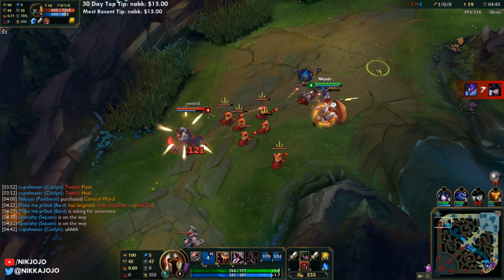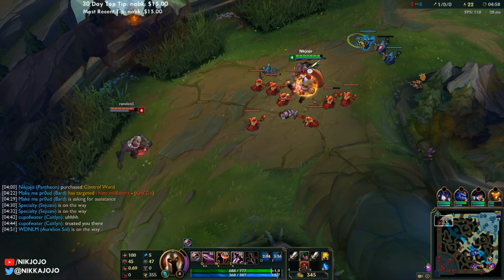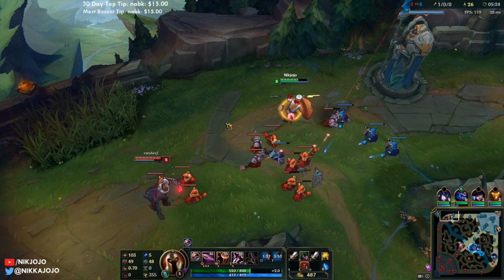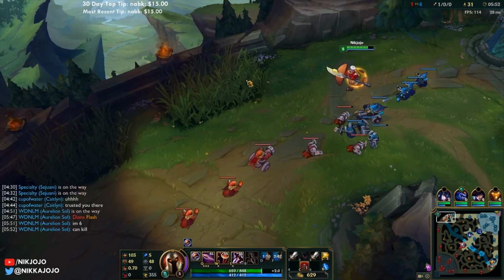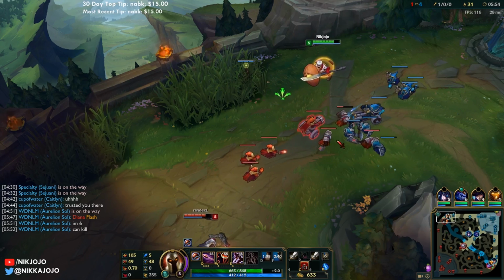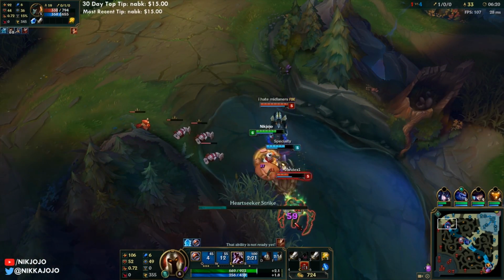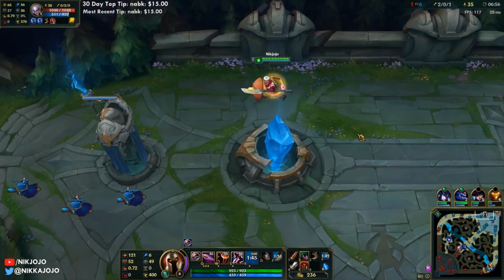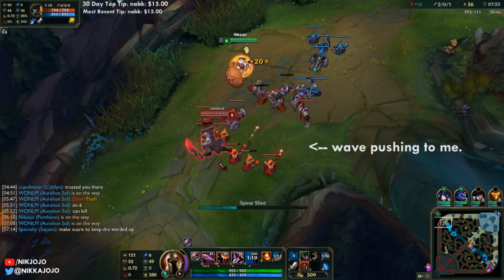How to Abuse Pantheon for Easy Games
Short video where I explain how to abuse pantheon in order to get more wins. And no, I don't explain build path or runes or masteries. It's all about the wave management.
A new style of video, let me know if you liked it.